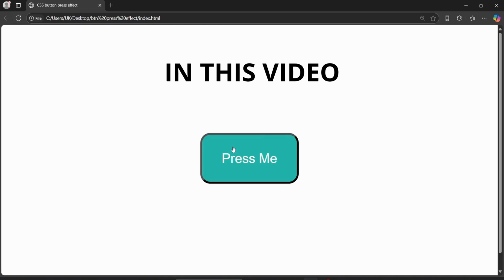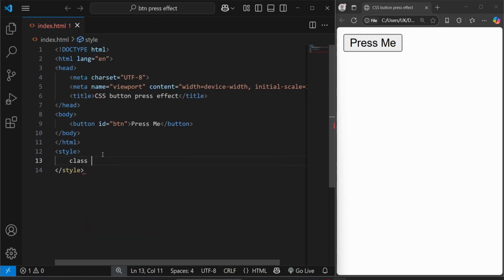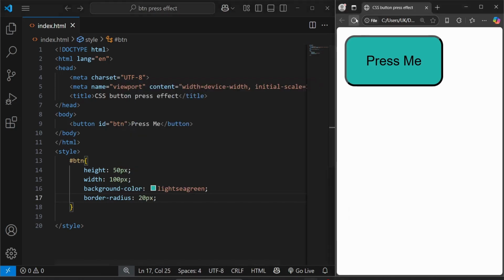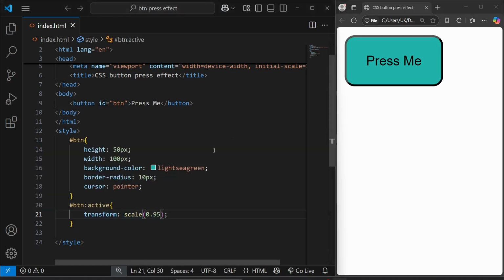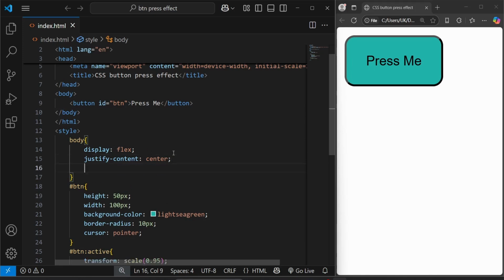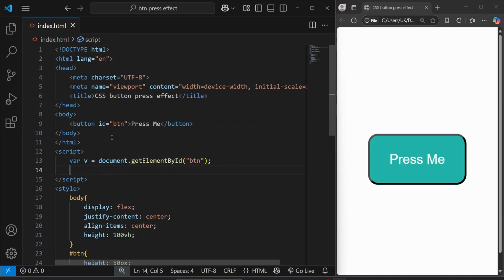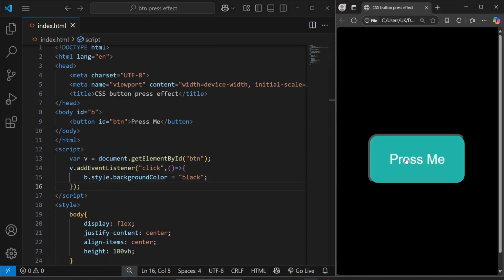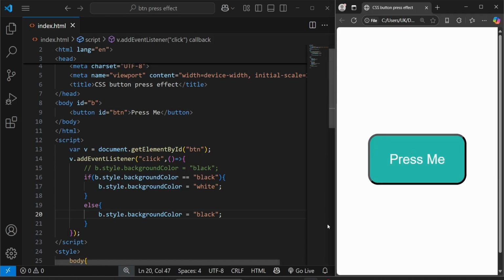Button Press Effect in CSS | CSS Tutorial with Explanation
In this CSS tutorial, we will walk you through step-by-step on how to create a visually appealing button press effect using CSS. Learn the techniques and code snippets needed to achieve this effect and enhance the interactivity of your website. Whether you are a beginner or an experienced web developer, this tutorial will help you level up your CSS skills.

Timestamps:
00:00 Intro
00:19 HTML
01:16 CSS
03:46 btn press effect
07:08 btn function
11:25 Final